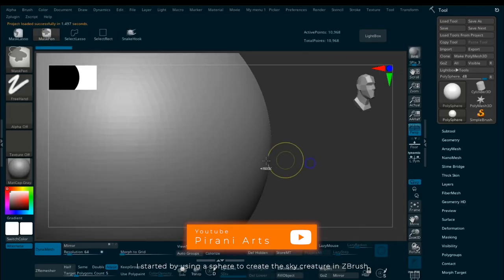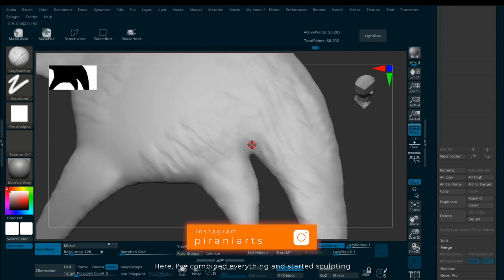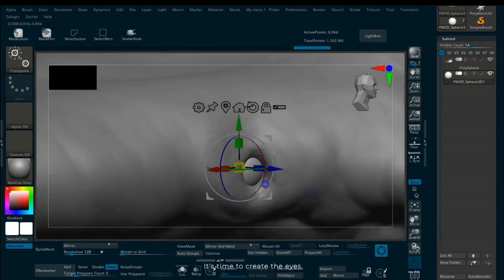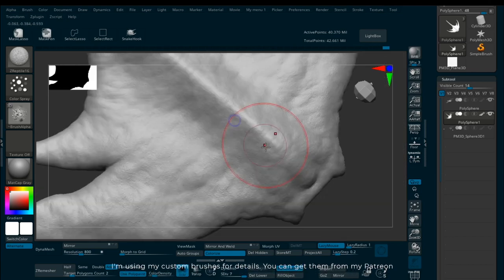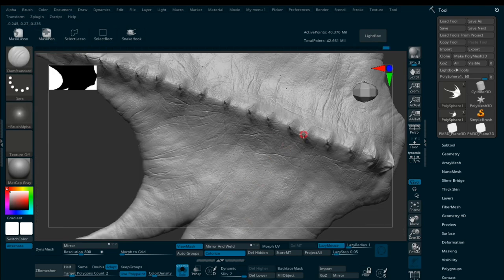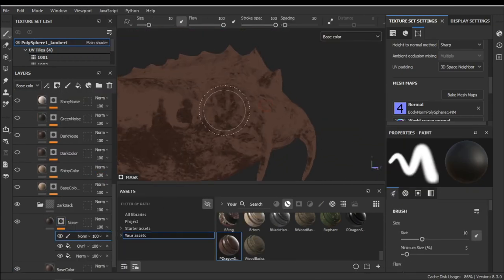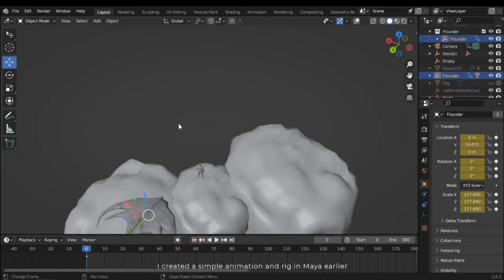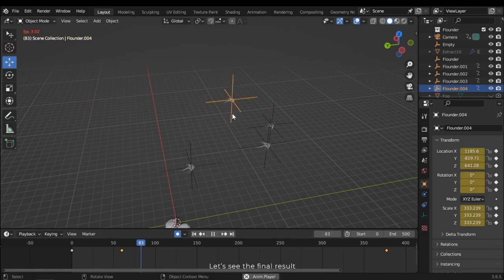How I Created This Anime Style Animation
In this video, I'm going to explain how I created this anime-style animation in Blender and rendered it using the Eevee render engine. Additionally, I'll cover the processes involved in ZBrush and Substance Painter.